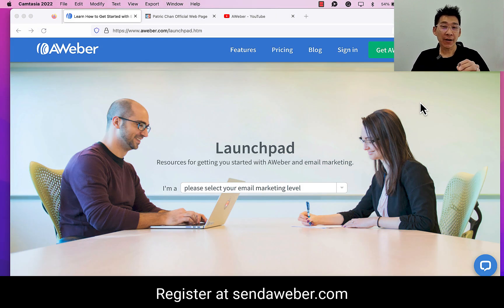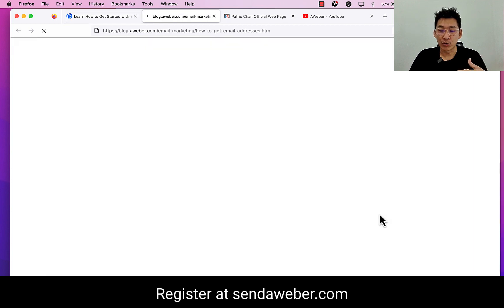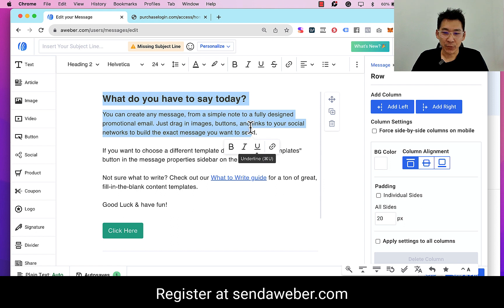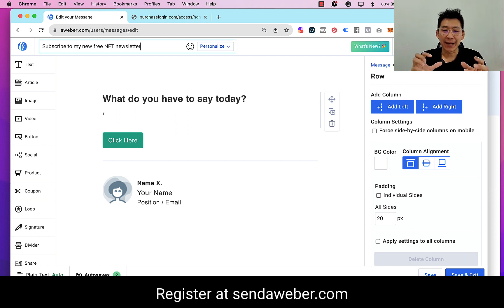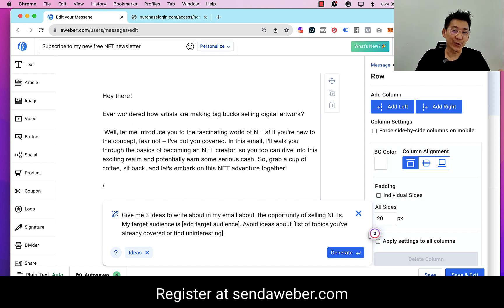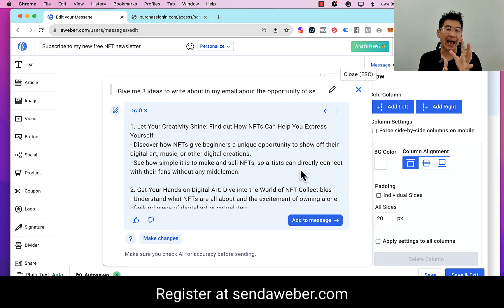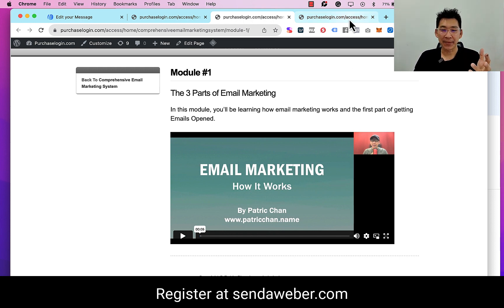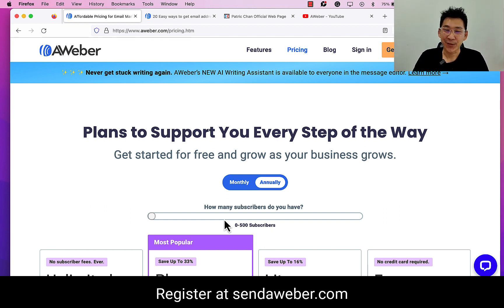Aweber Autoresponder Review and A.I Writer For Writing Emails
- I discovered Aweber's Launchpad that can help you to learn about email marketing, regardless of whether you are a beginner or an expert. Also, here's a short video walkthrough for the new A.I writer by Aweber that can help you to write emails automatically.

At the same time, you can also get my Comprehensive Email Marketing System worth $997 as a free bonus.

About Patric Chan:

Patric Chan is an internet marketing pioneer and a best-selling author of 3 books - including the co-author of Clicking Cash with Robert G. Allen. He has also spoken in 12 countries as an authority on internet marketing and building digital businesses in the United States, China, the UK, Indonesia, Singapore, Malaysia, Australia, Thailand and others.

Locally, he has been responsible for helping many Malaysians to become successful internet marketers and online entrepreneurs, starting their online businesses today and impacting the internet marketing education industry. In the past, Patric's internet marketing seminar has been promoted by a bank, and he has been invited to speak for the state government and university organizations on the topic of digital marketing and online entrepreneurship.